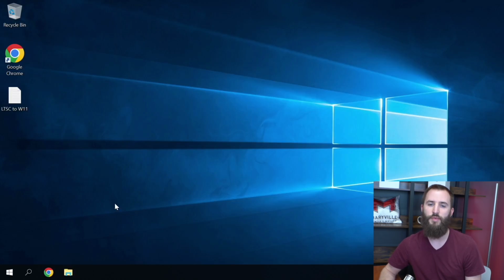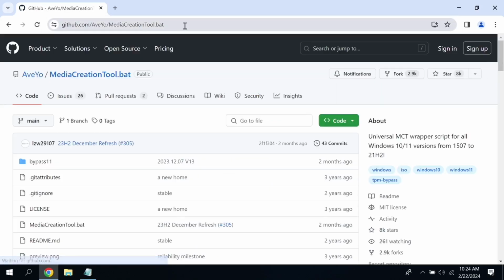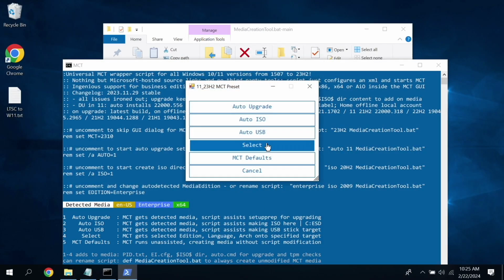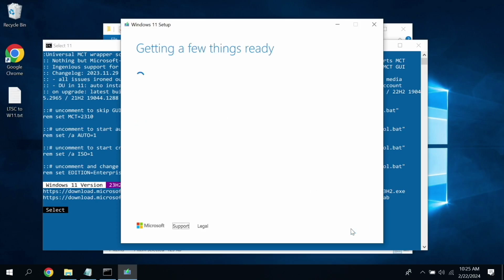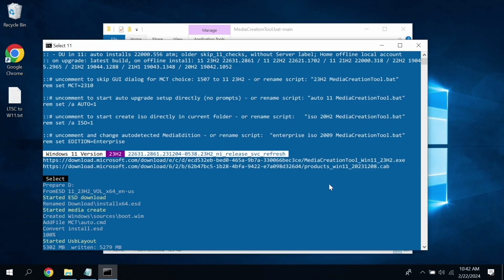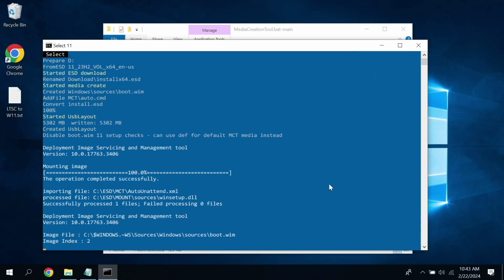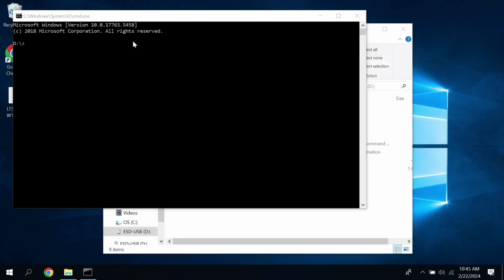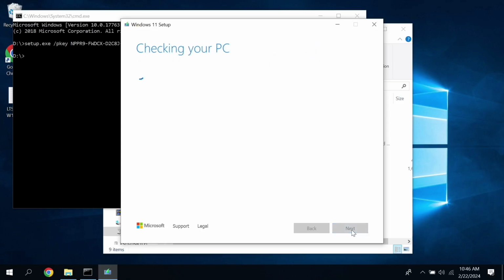In-Place Update from Windows 10 LTSC to Windows 11 Enterprise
NOTE: If your Windows 10 LTSC device is encrypted, you'll need to decrypt before following the steps of this video.

This is for updating from Windows 10 Enterprise LTSC to Windows 11 Enterprise.

Command: setup.exe /pkey NPPR9-FWDCX-D2C8J-H872K-2YT43